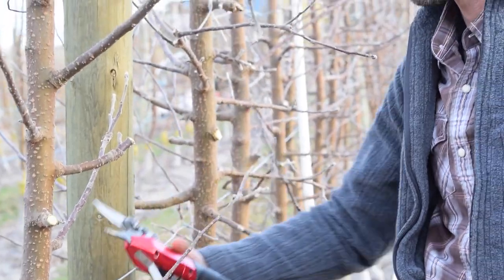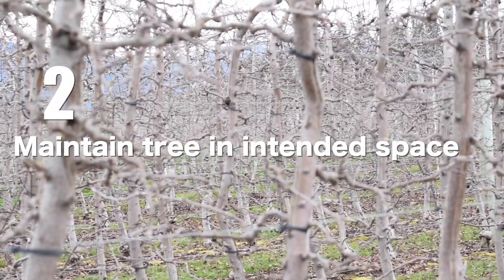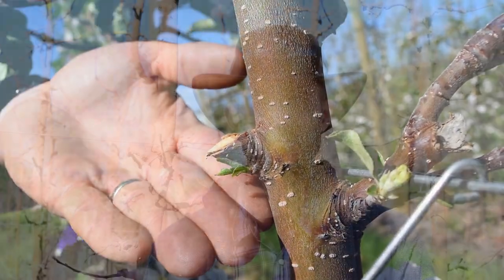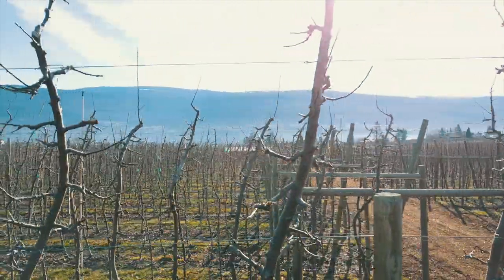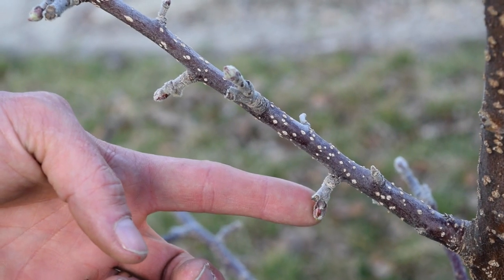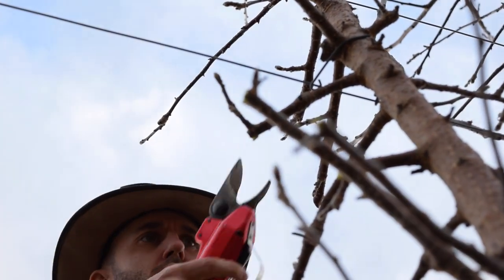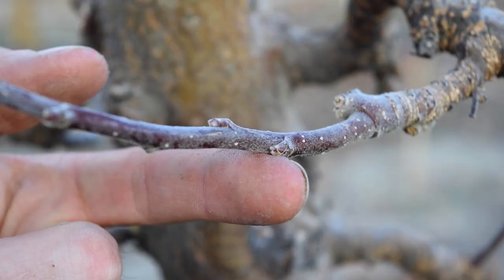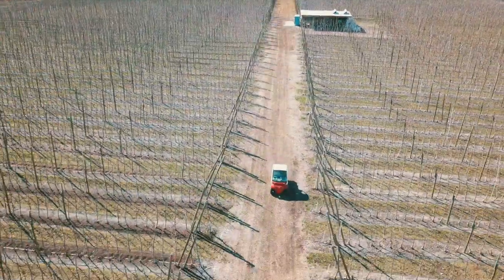Ambrosia Apple Pruning Like a Pro 1 - by Steve Brown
Prunning Ambrosia apples like a pro - expert horticulturist Steve Brown gives Ambrosia apple growers the lowdown on how to properly thin, Ambrosia apple trees.